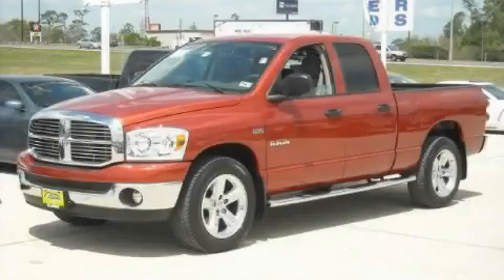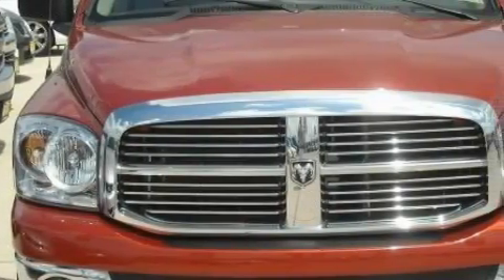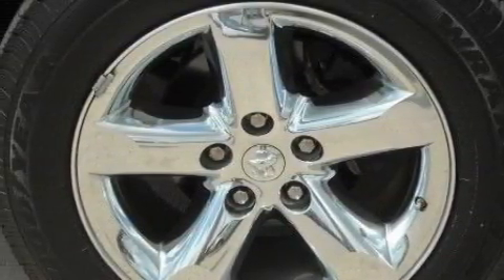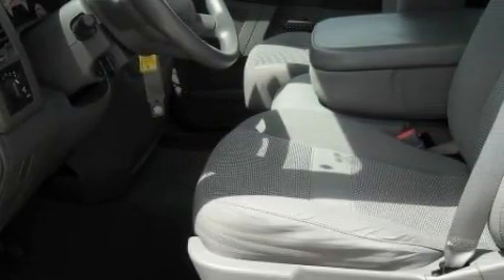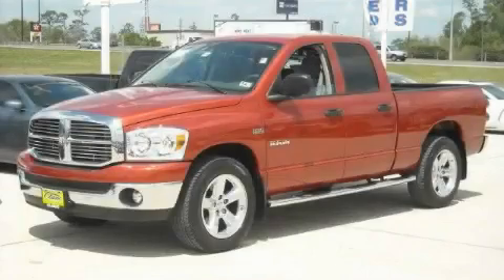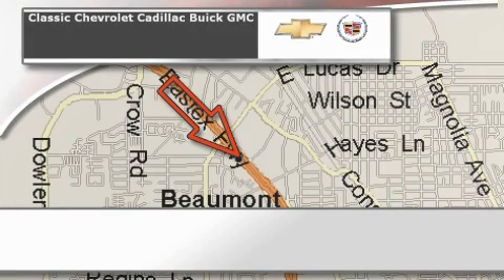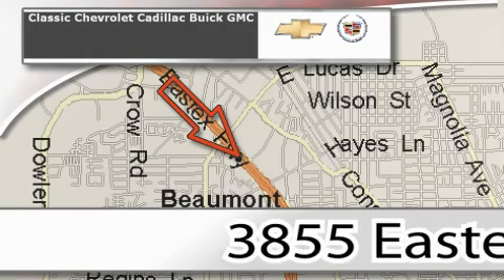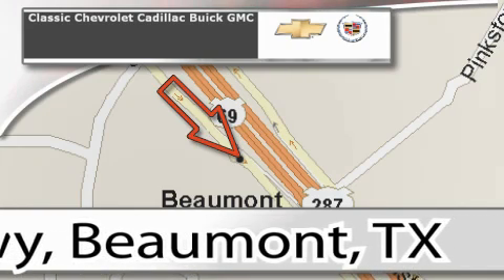2008 Dodge Ram 1500 Nederland TX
PU592343
 1D7HA18248S592343

 Year: 2008
 Make: Dodge
 Model: Ram 1500
 Engine: V8 5.7 Liter HEMI
 Trans.: Automatic
 Exterior: Copper
 Miles: 29,394
 Interior: Gray

 Pre-Owned 2008 Dodge Ram 1500 Beamont TX